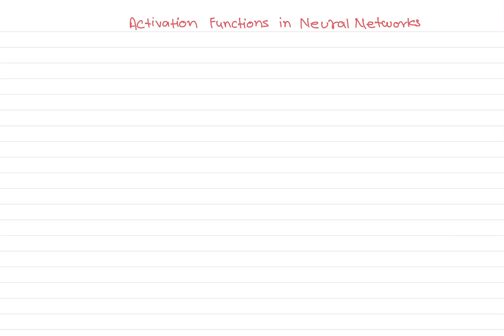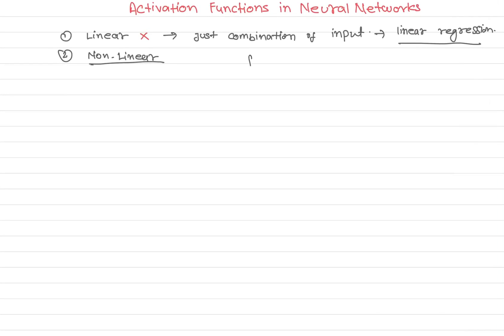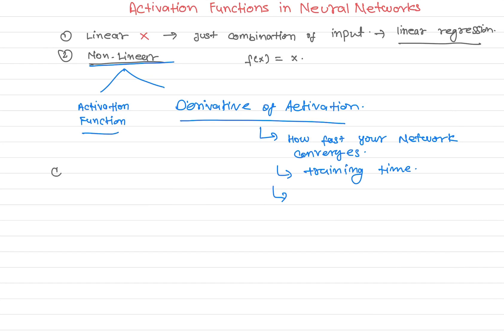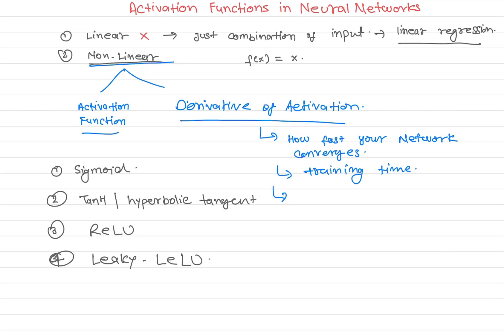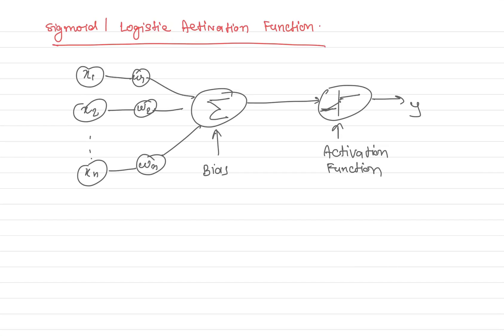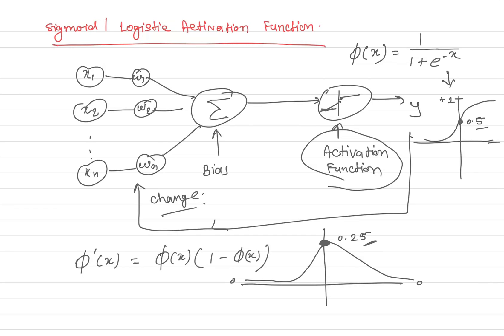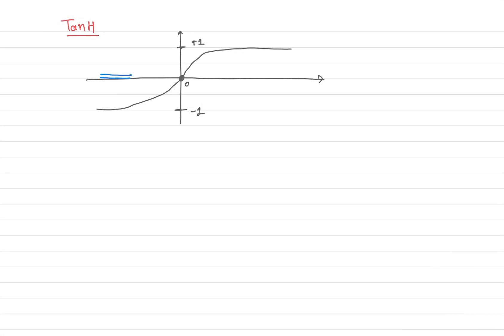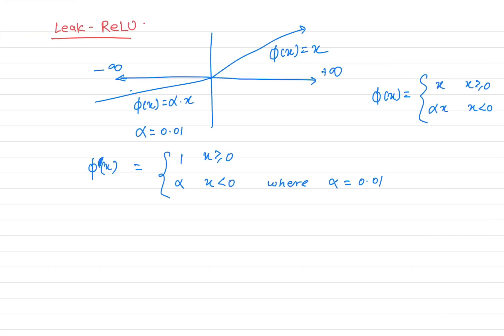Activation Function and Derivatives in Neural Networks and Deep Learning | Deep Learning Lessons